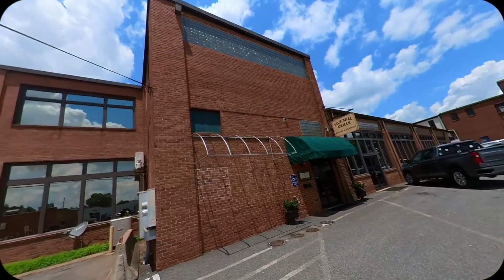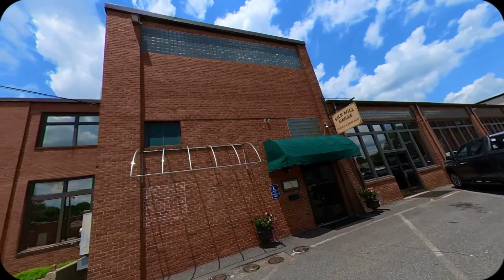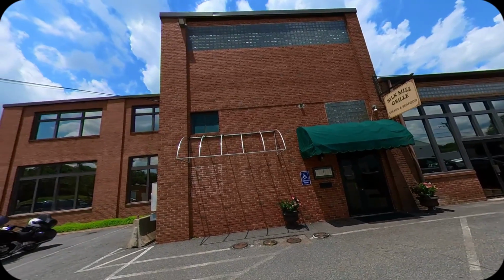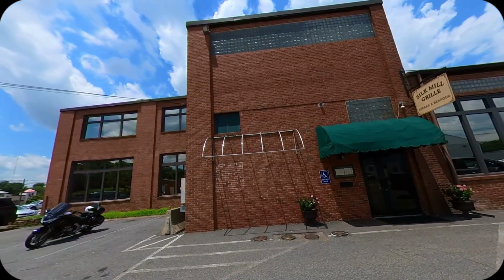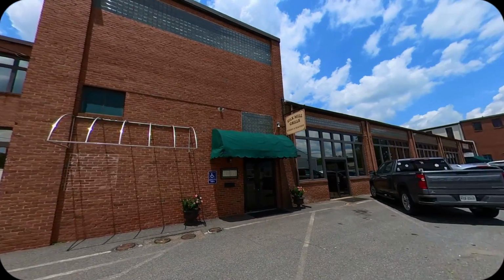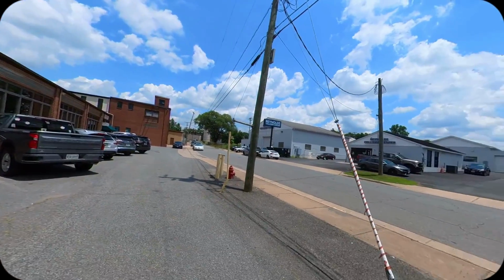Ride to Eat | Silk Mill Grille, Orange VA | Honda Goldwing | Ralph's Rides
This video is a continuation of my lunch run series. This ride was to the Silk Mill Grille, 61  miles west of Richmond, VA.

The food and service were excellent.

This is a great place for a group luncheon.

Ride Safe.